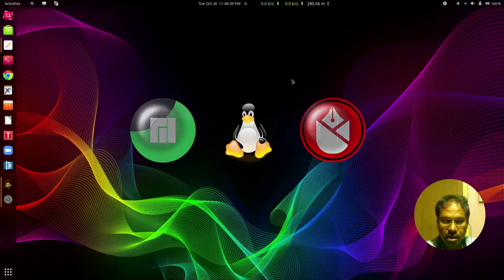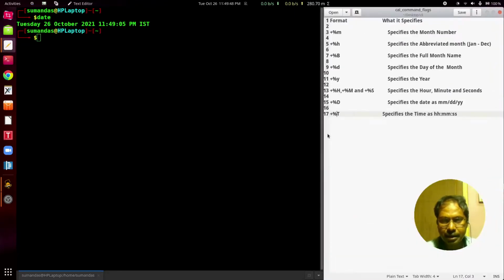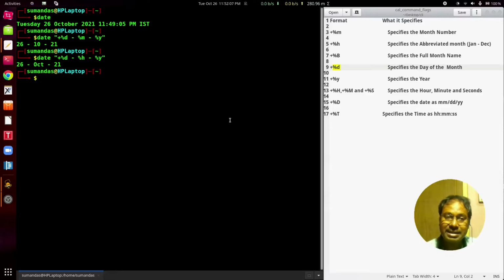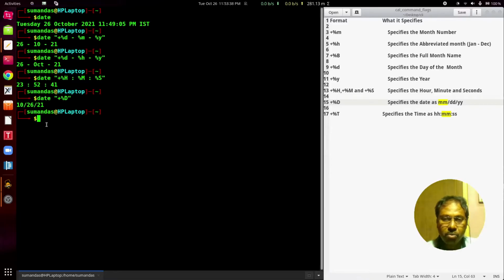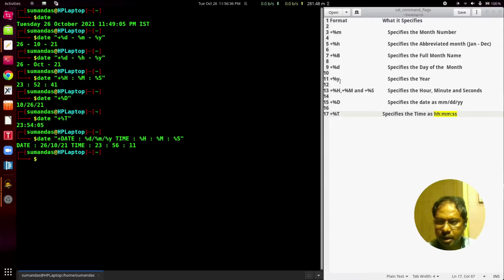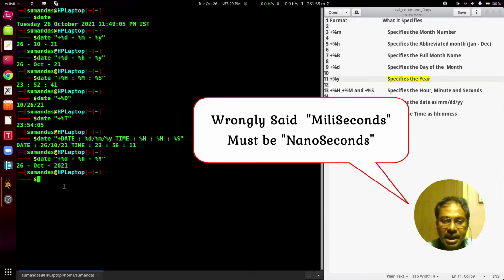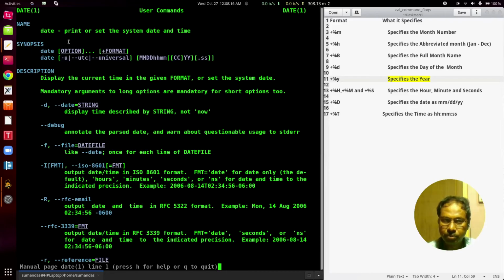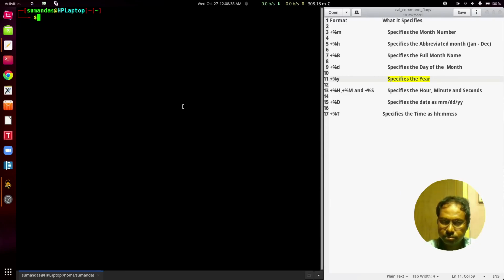09 | "date" -View the System Date & Time | Change System Date & Time | Linux CLI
This video describes how the "date" commands work in Linux.
date command in Linux gives the output of current date and time of the system.
date with the flag -s  change the system date and time.
Also we can view the date and time with any particular format we want using different format of date command.

For the Linux command line Interface video I have used here the Arch Based Manjaro Distro and Guake Terminal with BASH SHELL

09 | "date" -View the System Date & Time | Change System Date & Time | Linux CLI